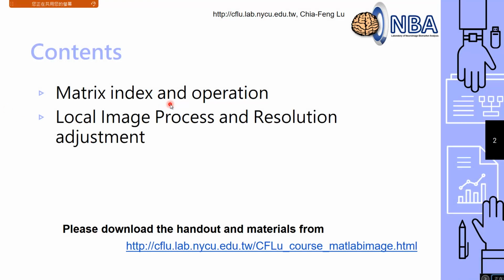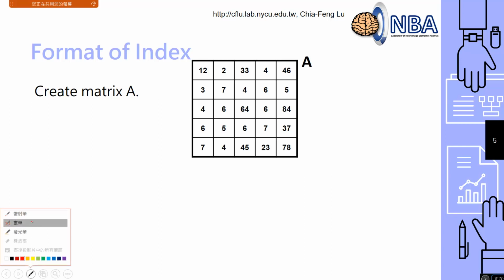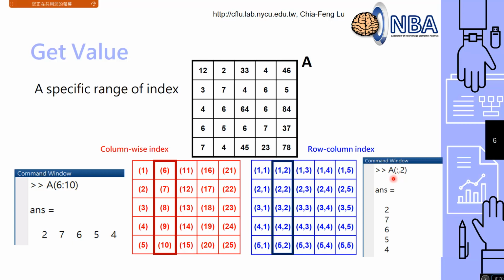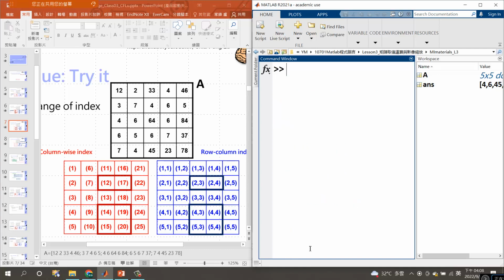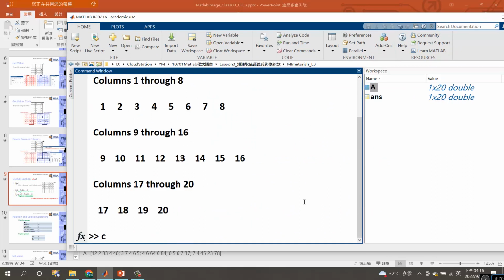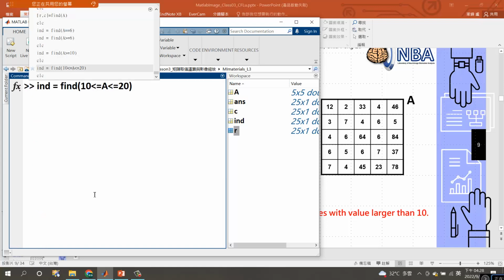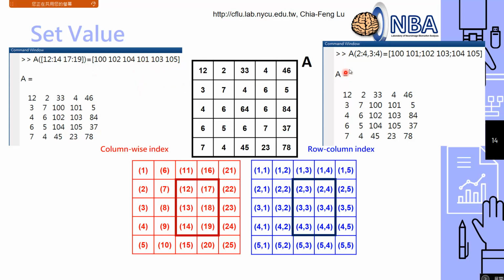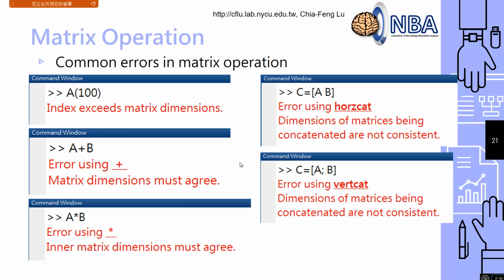[2022.09.29 Lesson 3 - Session 1] EMI - MATLAB Matrix Operation